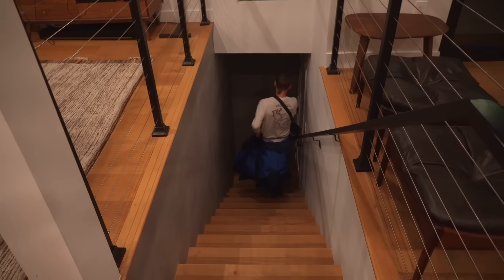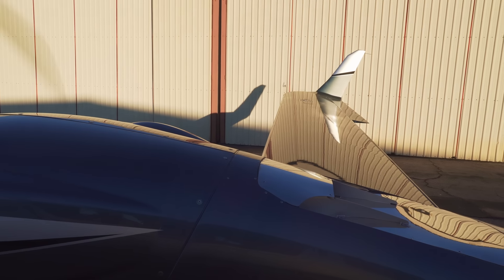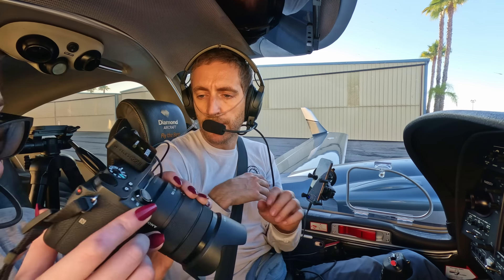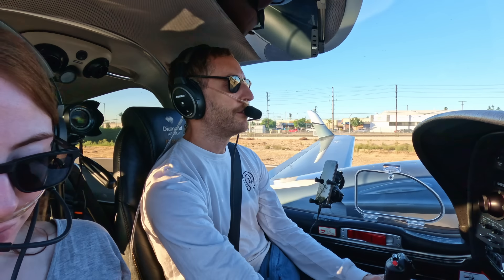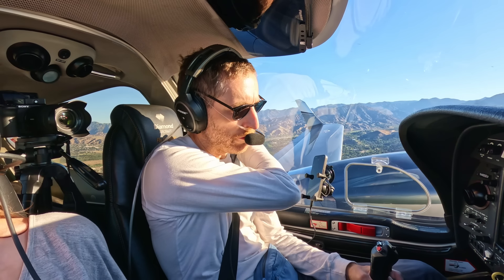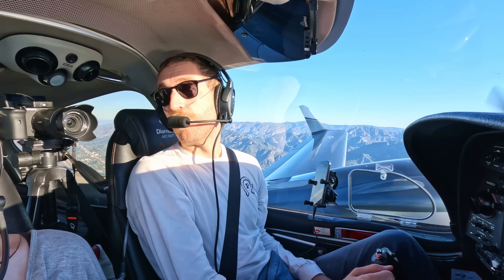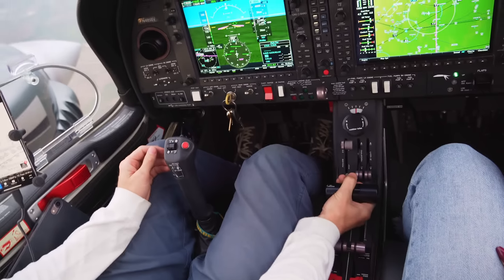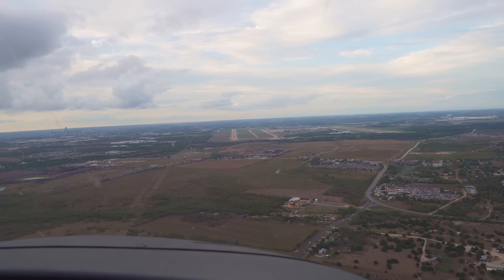Flying a Diamond DA42-VI from LA to Austin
A little break from the gaming content to share with you my passion for general aviation.  I'd love to do more of this so hopefully you dig it!